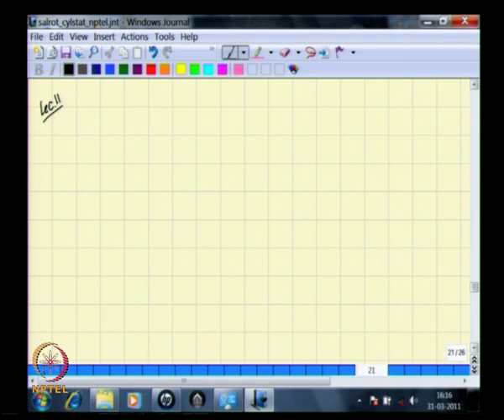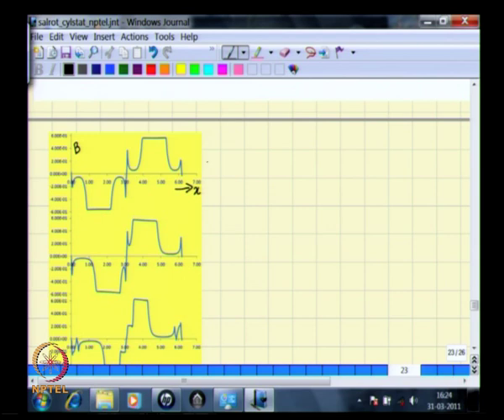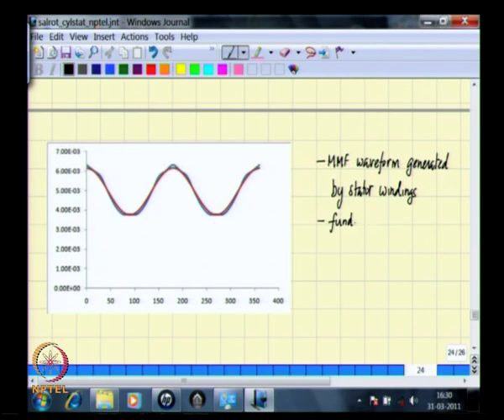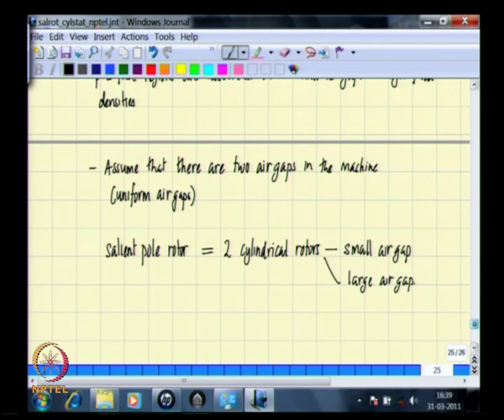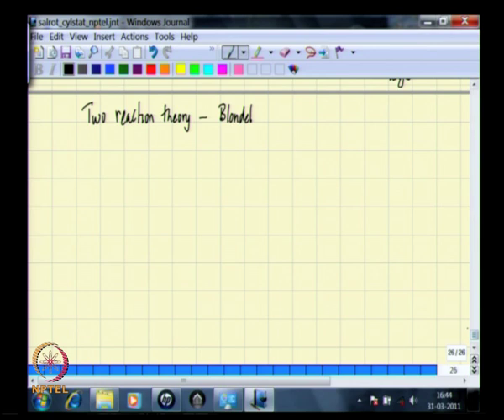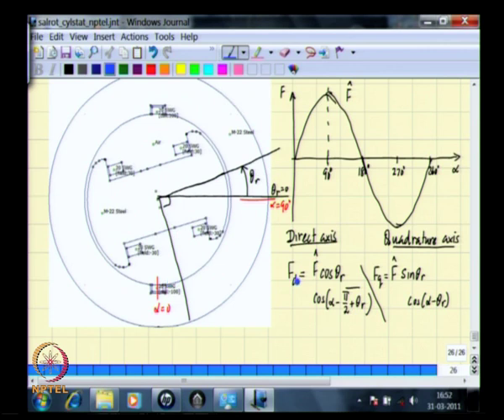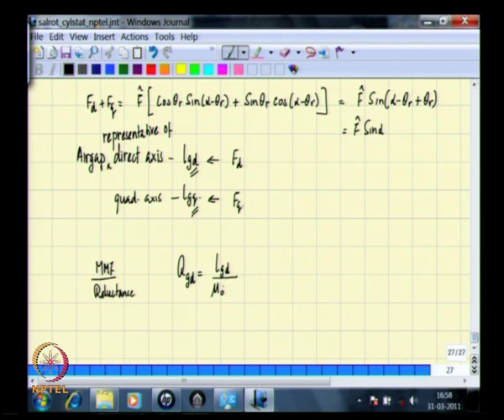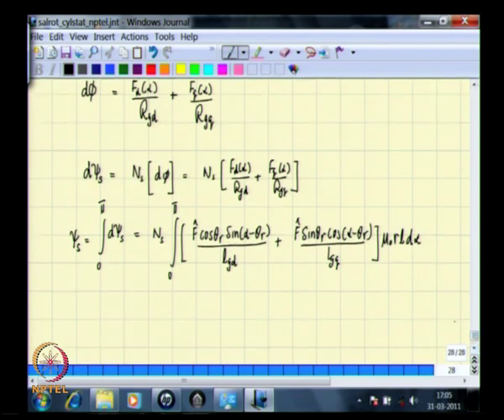Mod-01 Lec-13 Inductance in Salient Pole Machine - V